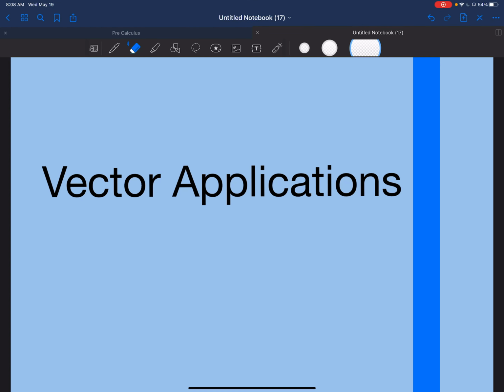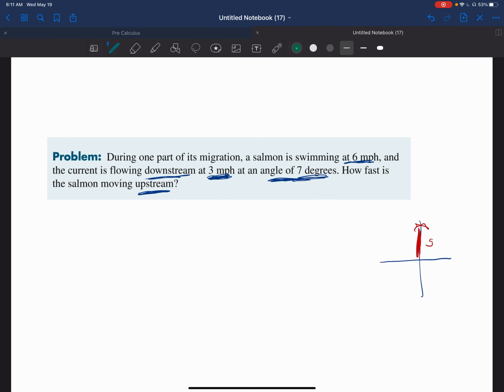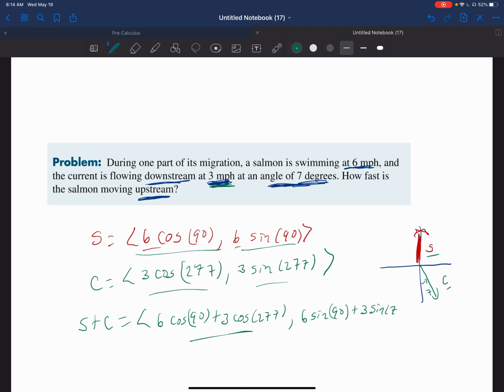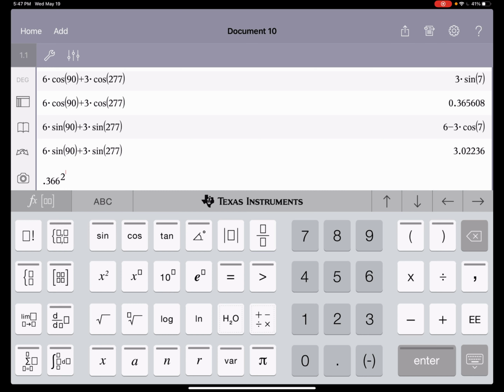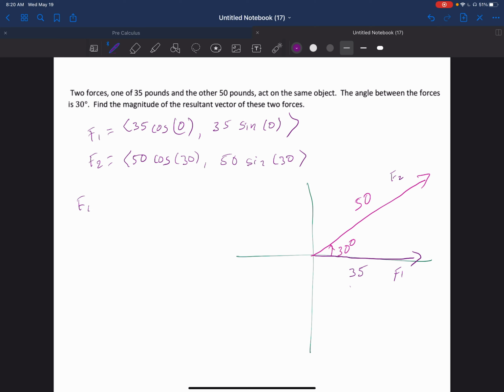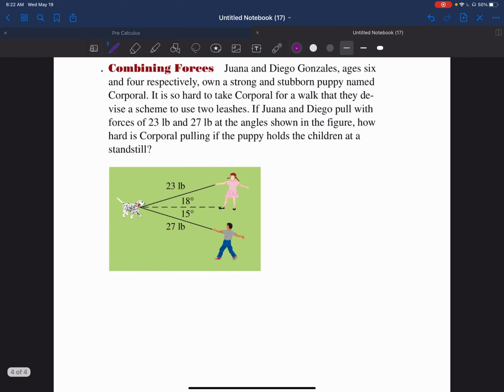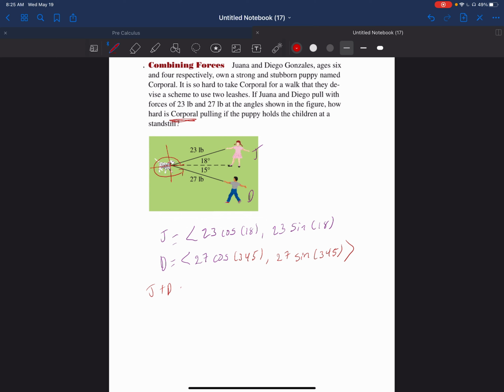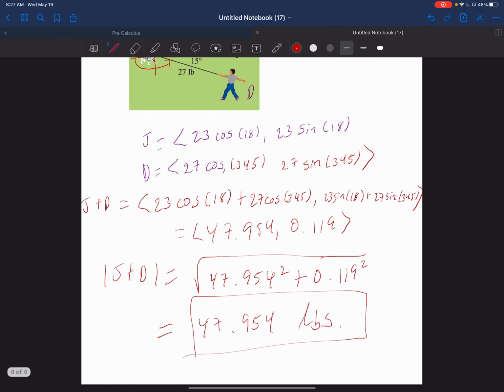Vector Real Life Applications